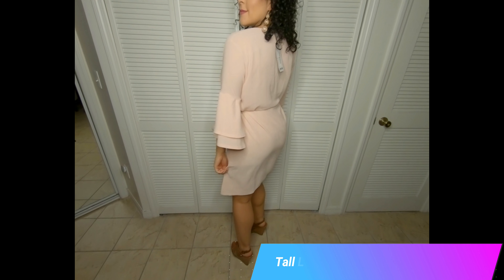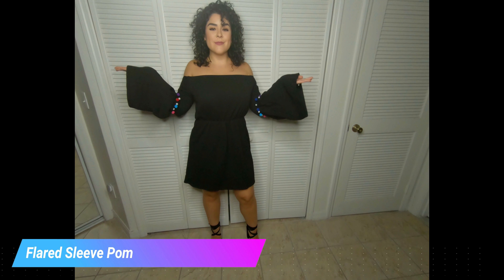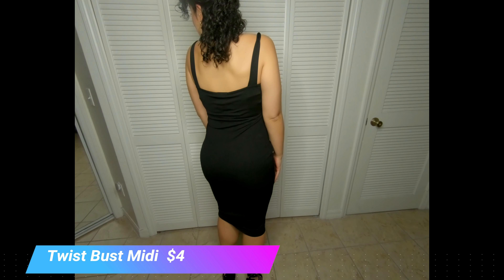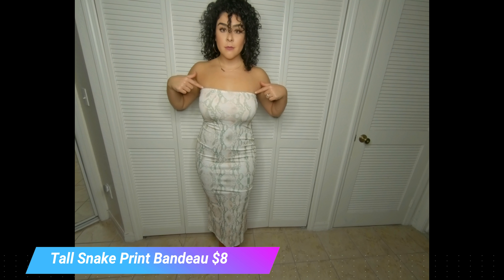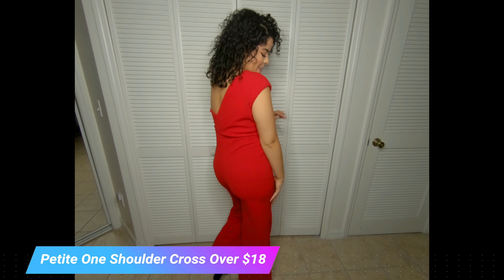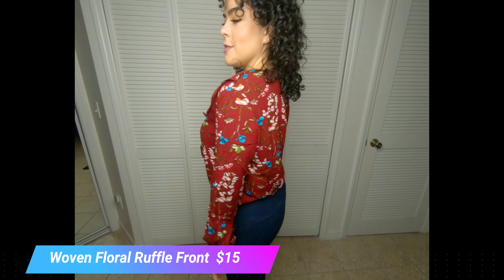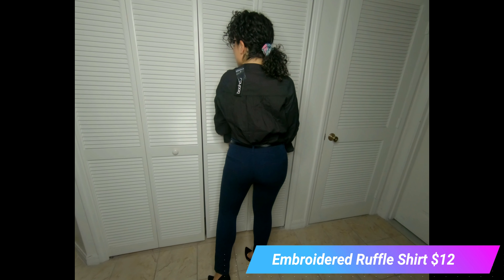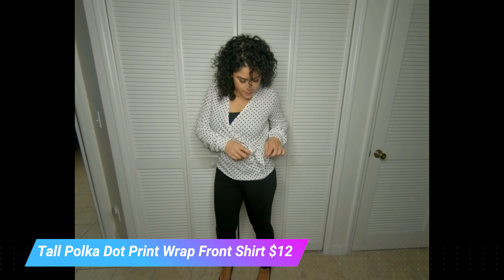Boohoo try on HAUL! Dresses and Blouses 2018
Hello beautiful people! I've bought from BOOHOO many, many times before. This shopping haul was where they had dresses starting at just $4.

I wanted the blouses to be versatile and easy day to night options. I think I achieved that here! The dresses are all very different in style but will definitely be used for the right occasion. Boohoo is one of those online retailers (like all) where most things will look great but there's always going to be that risk of hit or miss when it comes to clothes.

-Lets be friends on Instagram. Follow me @JStella_

I'm so happy to give this dress away! As much as I wanted it to work for me, it just doesn't. But the best part about these videos is that you can see if it works for you!  I mentioned that the dress is thin  however, it's NOT see through which is huge and saves the dress.

Instructions:
2. Winner will be announced on 9/23/18 next sunday

- Cap Sleeve Dress
US SIZE: 10
Price Paid: $8

- Snake Skin Dress
US SIZE: 8
Price Paid: $8

US SIZE: 10
Price Paid: $8 is regularly $16

- Nude Dress
US SIZE: 8
Price Paid: $12

- Purple Maxi
US SIZE: 8
Price Paid: $12

- Pom Pom Dress
US SIZE: 8
Price Paid: $12

- Red Jumpsuit
US SIZE: 8
Price Paid: $18

- Embroidered Ruffle Blouse
US SIZE: 8
Price Paid: $12

- Polka Dot Blouse
US SIZE: 8
Price Paid: $12

- Ruffle Sleeve Blouse
US SIZE:  8
Price Paid: $14

- Red Floral Blouse
US SIZE:  8
Price Paid: $15